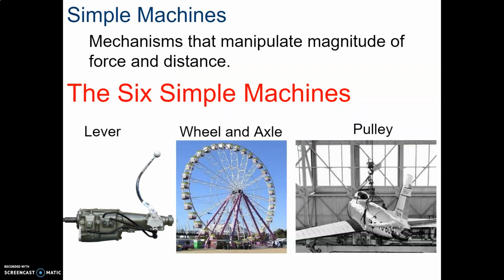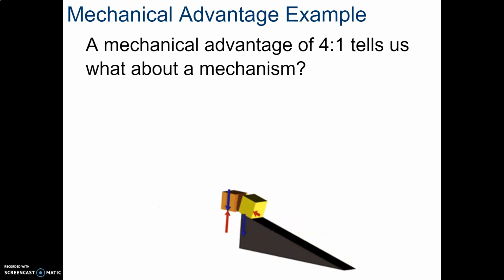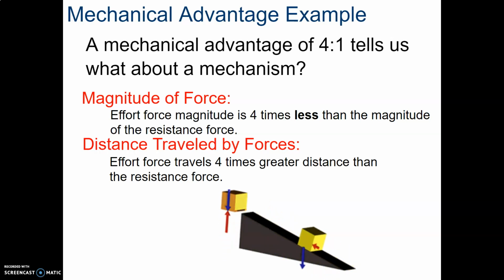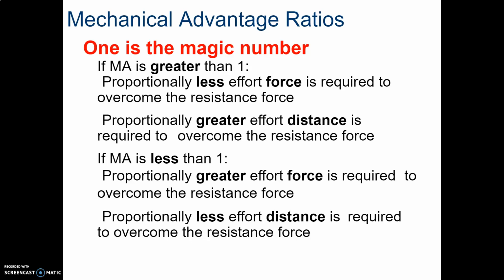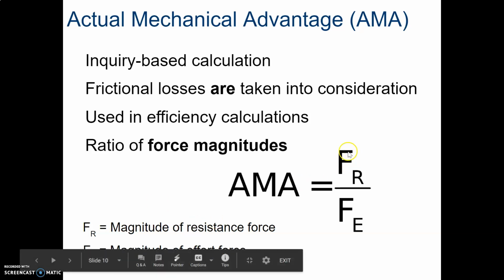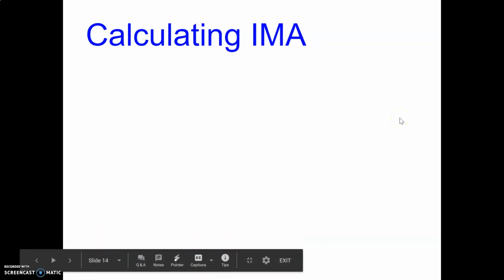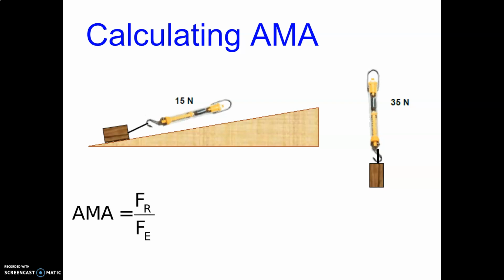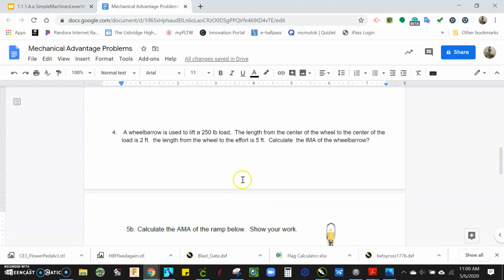Intro to Simple Machines IMA AMA